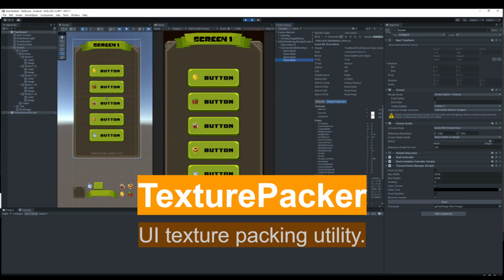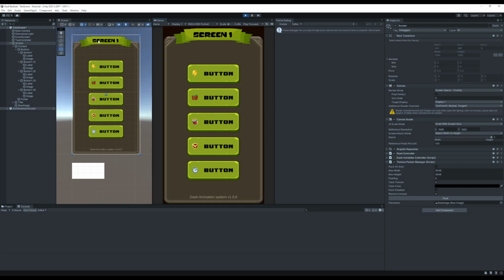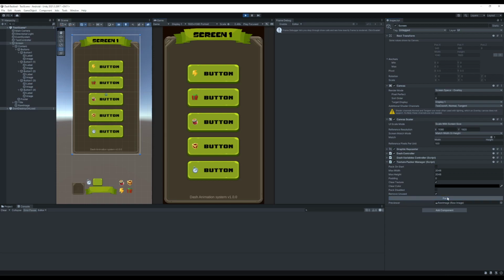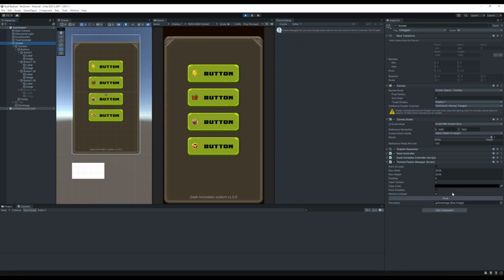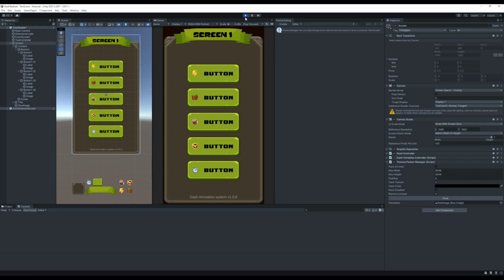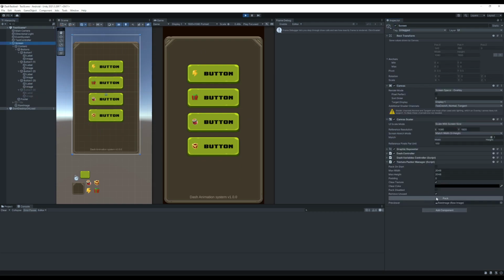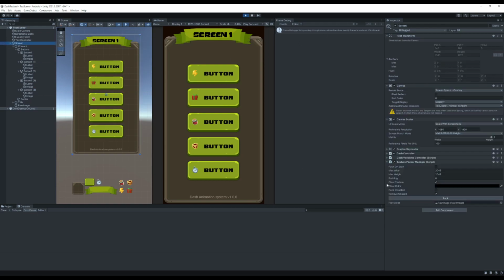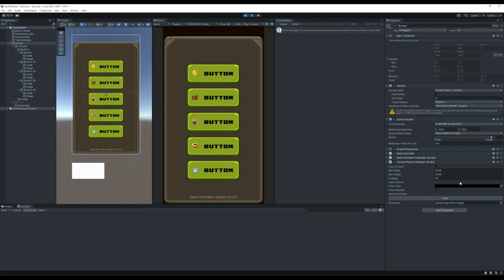TexturePacker DevCast (Unity)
I just released a small Unity utility for texture packing and optimizing your textures at runtime instead of editor time.